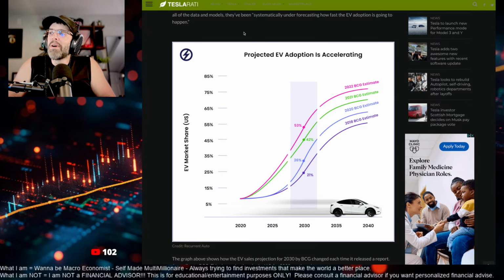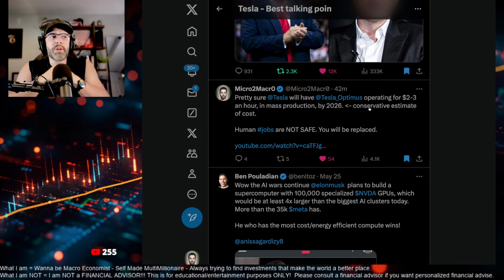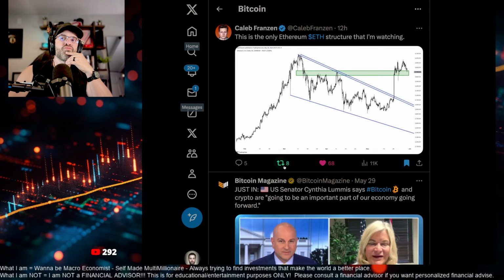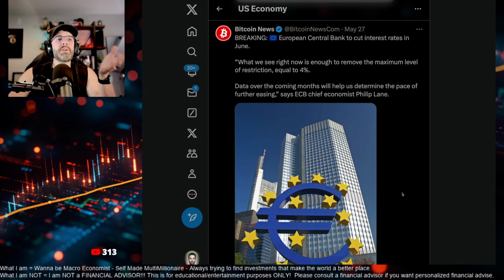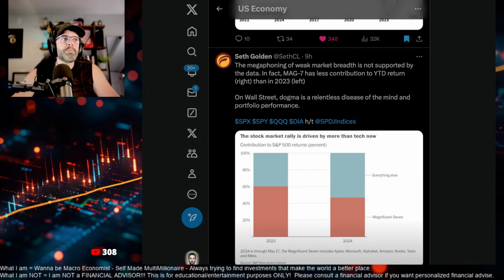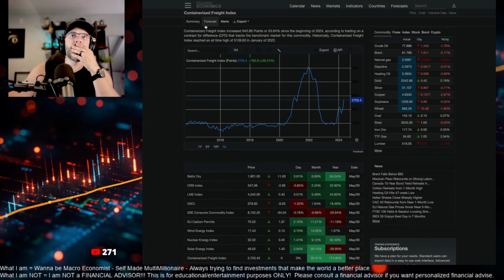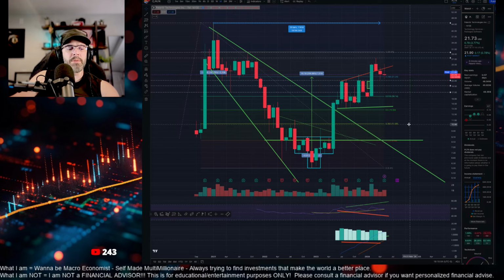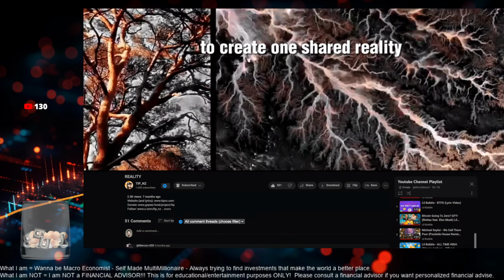The BEST Stock Market Recap!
1. A look at my portfolio
2. Todays macro, economic, and notable news events
3. Bitcoin and Crypto corner
4. Open Mic for chart and financial review requests